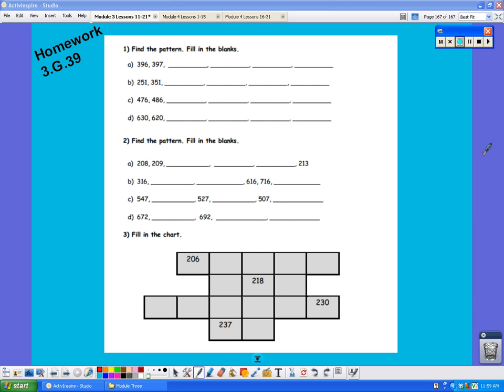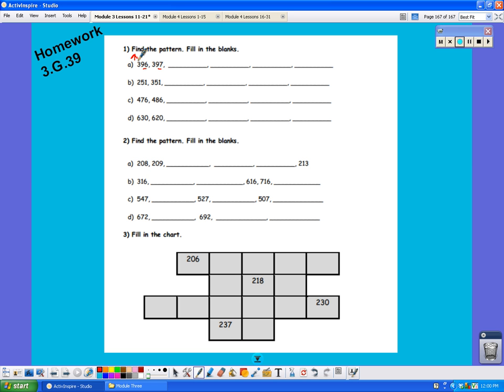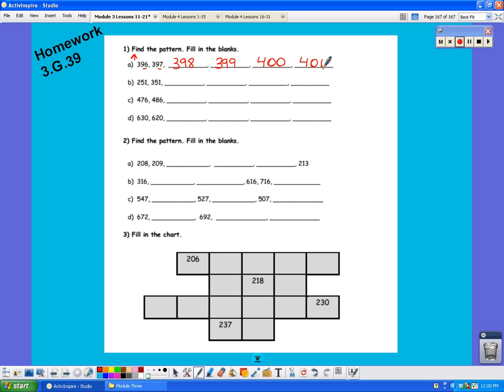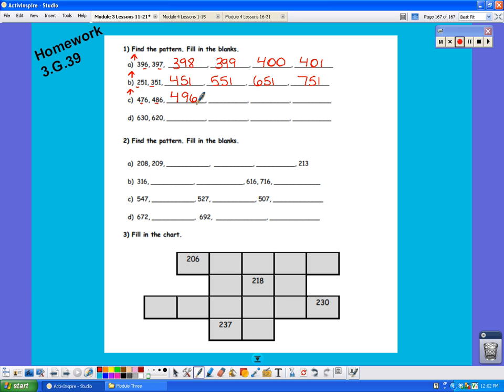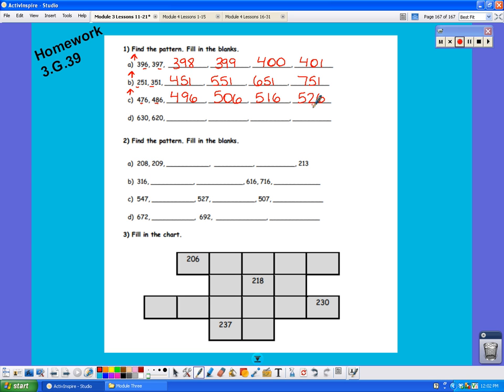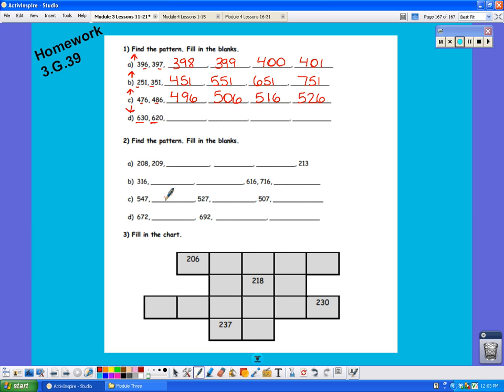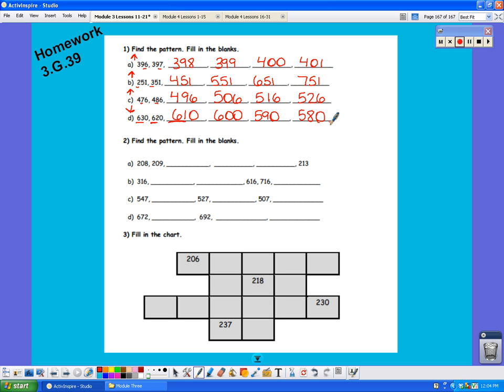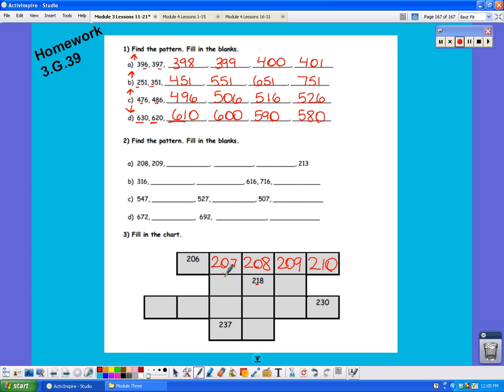Grade 2 Module 3 Lesson 21 HW